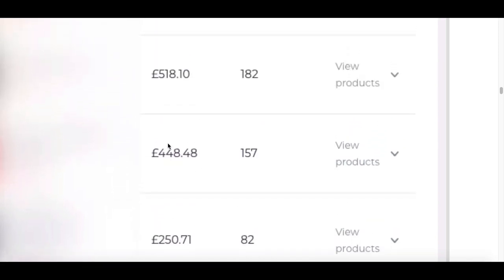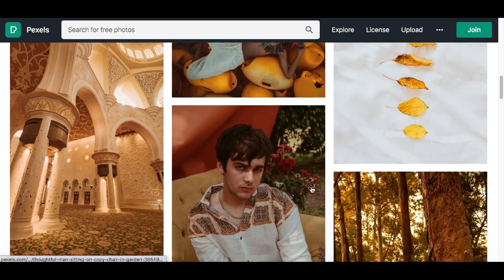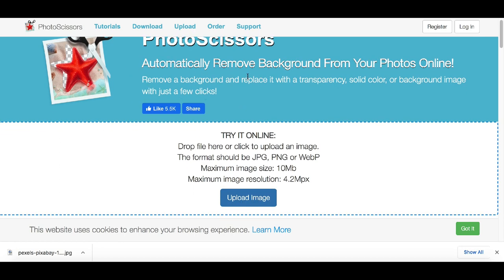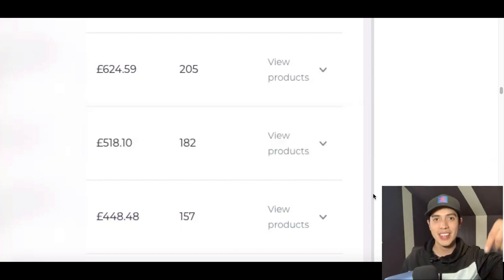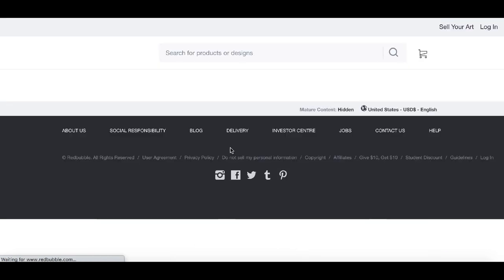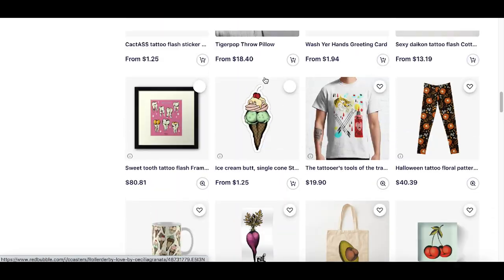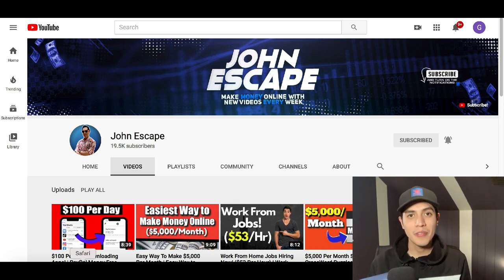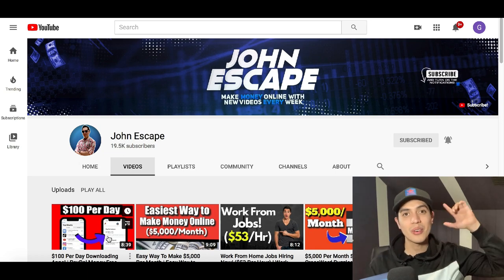$250.71 PER DAY With Stock Images! | How to Make Money Online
This video was inspired by Get Paid To Click On Ads ($2 Per Click) Make Money Online for FREE Worldwide! Kevin David

I post videos everyday showing you how to make money online by going over websites and apps that you can use to earn money online fast and free. Back in 2017, I realized it was possible to make money online and since I loved working with computers it was like discover a gold mine for me. There are so many ways you can make money from home simple with a click of a mouse and getting started is easy. So I created this channel to help share my experiences and show you how to make money fast just like I am doing now. I go over many ways to make money online using strategies that can work worldwide. So there will always be an easy ways to make money online for everyone! I also go over work from home jobs and other home based business ideas. If you would like to start working from home and generate real online income then I want you to Subscribe to my channel so you don't miss out on any of my future videos!